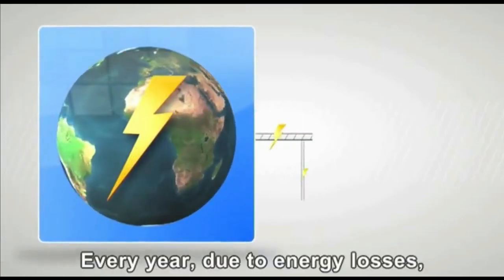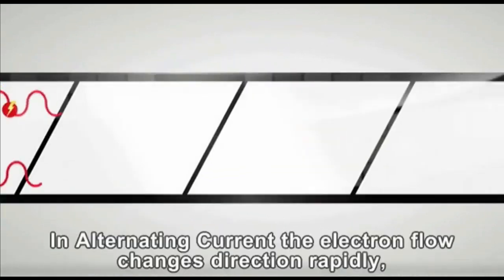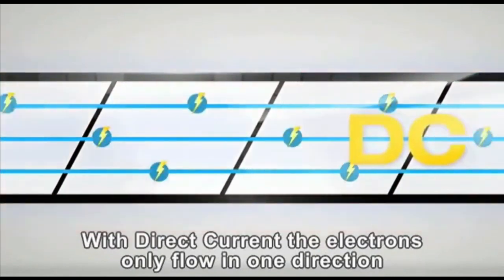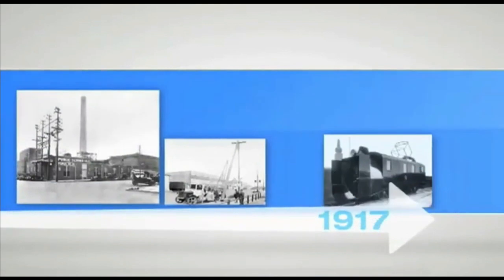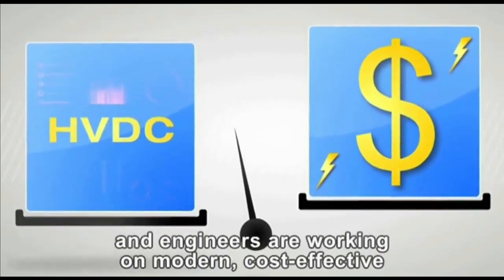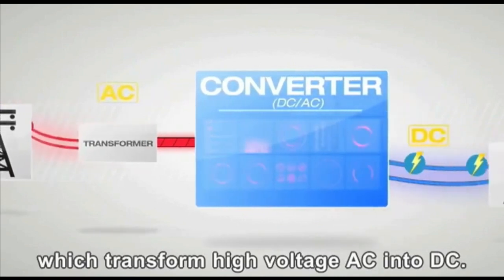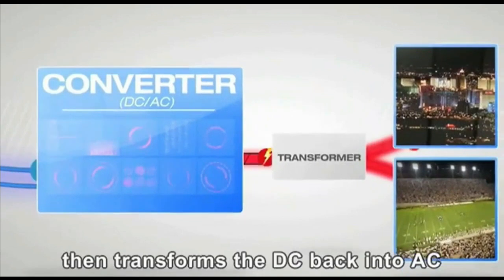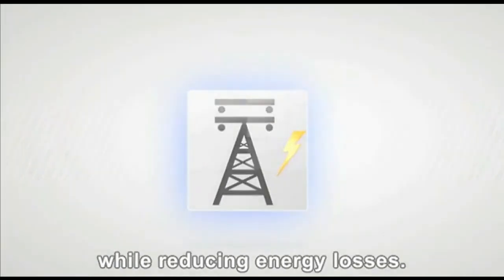What is HVDC ? | High Voltage Direct Current HVDC ? | How does HVDC Work ? | HVDC Operations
High Voltage Direct Current HVDC | How Does It Work ? | Power System Operation
A high-voltage, direct current (HVDC) electric power transmission system (also called a power superhighway or an electrical superhighway) uses direct current (DC) for the transmission of electrical power, in contrast with the more common alternating current (AC) systems.

Most HVDC links typically use voltages between 100 kV and 800 kV. However, a 1,100 kV link in China was completed in 2019 over a distance of 3,300 km (2,100 mi) with a power capacity of 12 GW. With this dimension, intercontinental connections become possible which could help to deal with the fluctuations of wind power and photovoltaics.